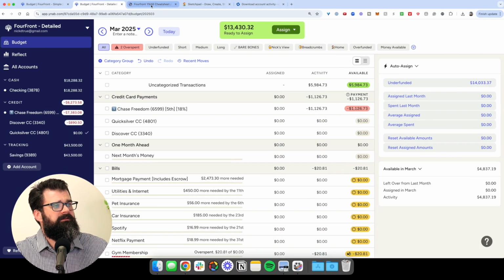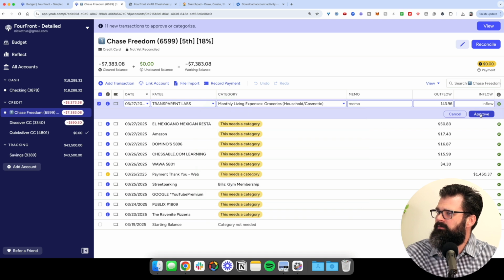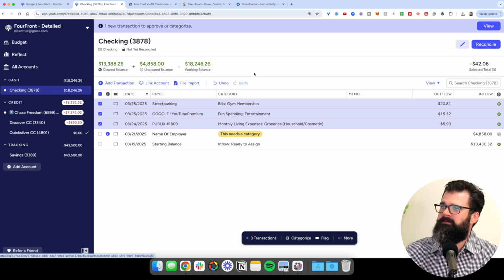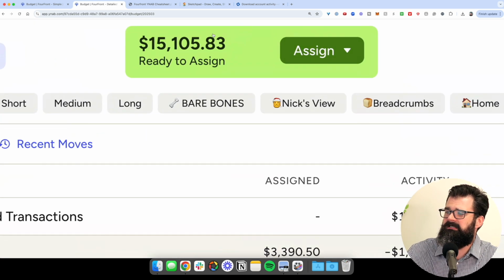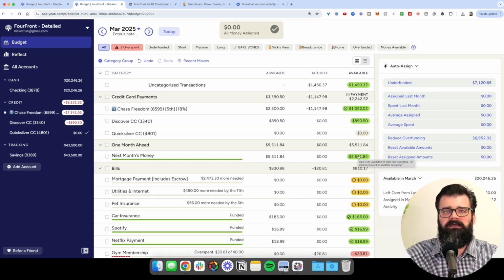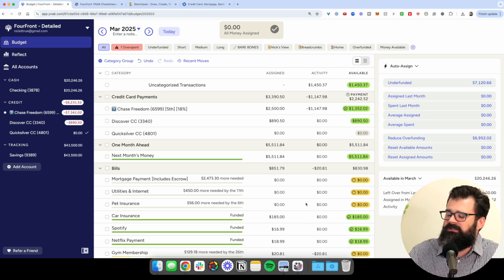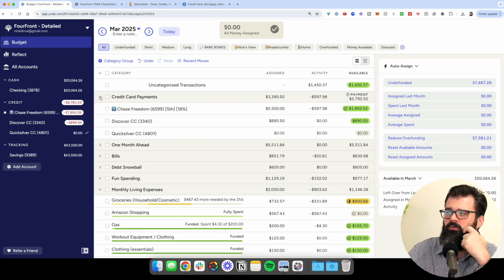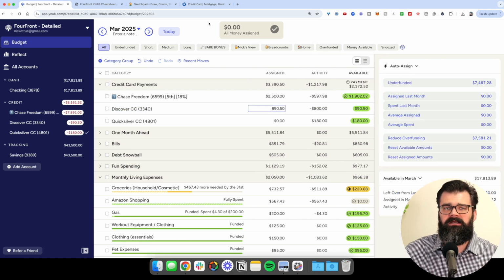Lesson 3 - Assigned, Activity, & Available Columns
Learn about YNAB’s three primary columns, what the different colors mean, and how to assign your money down to zero.

Timestamps:
0:00 - Welcome & Outline
0:56 - Ready To Assign
1:48 - Envelope Analogy (3 Columns)
7:17 - Definitions Cheat Sheet
8:10 - Categorizing Transactions
11:00 - Credit Card Balances
14:00 - Allocating Savings
14:55 - Upcoming Bills
16:20 - Assigning Everything Else
17:30 - Using Leftovers for Next Month
19:58 - Negative Red Numbers
21:35 - Yellow Numbers
25:25 - How Credit Cards Work in YNAB
31:40 - Next Steps